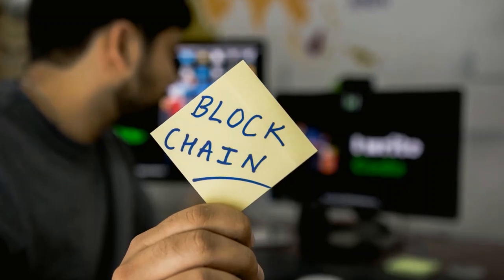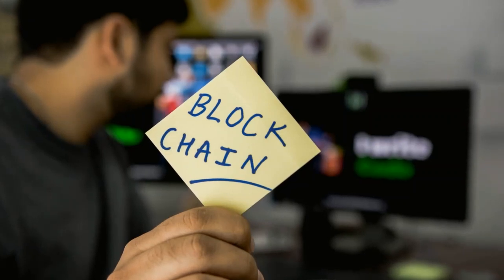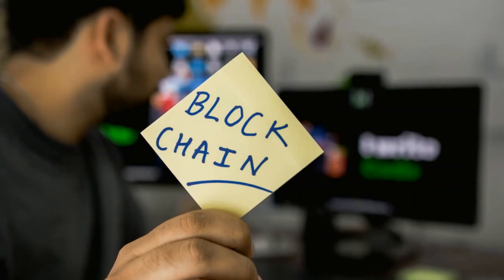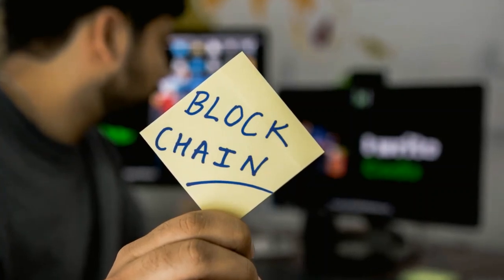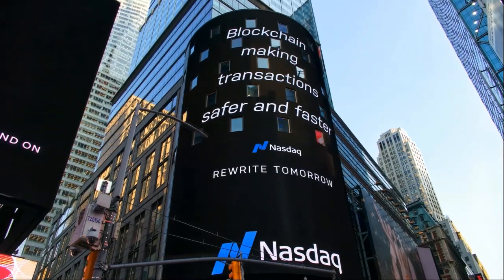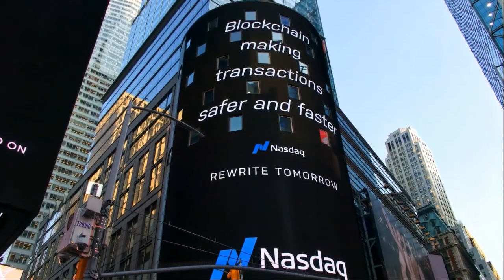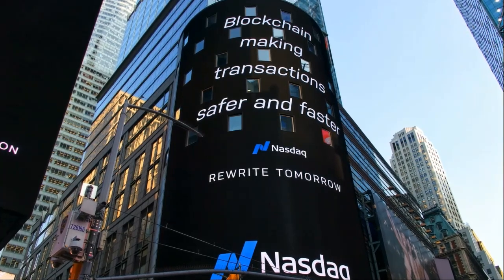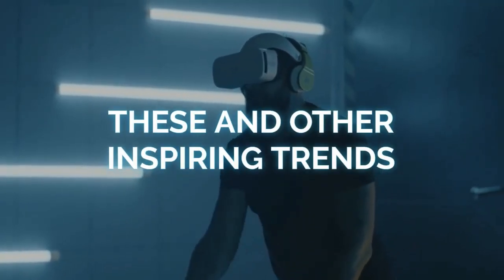TYPES OF BLOCKCHAIN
A blockchain is a digital ledger of all cryptocurrency transactions. It is constantly growing as “completed” blocks are added to it with a new set of recordings. Each block contains a cryptographic hash of the previous block, a timestamp, and transaction data. Bitcoin nodes use the block chain to differentiate legitimate Bitcoin transactions from attempts to re-spend coins that have already been spent elsewhere.

The primary purpose of mining is to allow Bitcoin nodes to reach a secure, tamper-resistant consensus. Mining is also the mechanism used to introduce Bitcoins into the system: Miners are paid any transaction fees as well as a "subsidy" of newly created coins. This both serves the purpose of disseminating new coins in a decentralized manner as well as motivating people to provide security for the system.

Bitcoin mining is so called because it resembles the mining of other commodities: it requires exertion and it slowly makes new units available to anybody who wishes to take part. An important difference is that the supply does not depend on the amount of mining. In general changing total miner hashpower does not change how many bitcoins are created over the long term.

There are different types of Bitcoin clients. Hybrid server-assisted clients like Electrum get a lot of their network information from centralized servers, but they also check the server's results using blockchain header data. This is perhaps somewhat more secure than either server-assisted clients or header-only clients.

Bitcoin is the most widely adopted cryptocurrency.

Bitcoin has the most developer mindshare.

Bitcoin is the most research and development mindshare.

Bitcoin is the most media mindshare.

Bitcoin is the most liquid cryptocurrency.

Bitcoin has the most unit value.

Bitcoin has the most market capitalization.

Bitcoin is the most secure cryptocurrency.

Bitcoin is the most decentralized cryptocurrency.

Bitcoin is the most censorship resistant cryptocurrency.

Bitcoin is the most permissionless cryptocurrency.

Bitcoin is the most portable cryptocurrency.

Bitcoin is the most divisible cryptocurrency.

Bitcoin is the most fungible cryptocurrency.

Bitcoin is the most verifiable cryptocurrency.

Bitcoin is the most resilient cryptocurrency.

Bitcoin is the most sovereign cryptocurrency.

Disadvantages of Bitcoin over other cryptocurrencies

Bitcoin is less private than other cryptocurrencies.

Bitcoin is less anonymous than other cryptocurrencies.

Bitcoin is less flexible than other cryptocurrencies.

Bitcoin is less efficient than other cryptocurrencies.

Bitcoin is more expensive to use than other cryptocurrencies.

Bitcoin is more risky to invest in than other cryptocurrencies.

Bitcoin is less user friendly than other cryptocurrencies.

Bitcoin is less accessible than other cryptocurrencies.

Bitcoin is less likely to be adopted than other cryptocurrencies.

 Bitcoin has more forks than any other cryptocurrency.

What is a 51% attack?

A 51% attack is a potential attack on the Bitcoin network whereby an organization is somehow able to control more than 50% of the network mining hash power or computing power.

If an organization is able to control more than 50% of the network mining hash power they could:

Reverse or modify transactions

Prevent new transactions from being confirmed

Double spend coins

Stop other miners from getting rewards

How could a 51% attack be prevented?

The main way to prevent a 51% attack is by having a large number of miners spread out across the globe so that no single organization or country can control more than 50% of the network hash power.

What is a blockchain fork?

A blockchain fork is a alteration of the rules of the Bitcoin protocol whereby the software used to validate new transactions is changed.

Forks can be temporary or permanent.

Temporary forks happen all the time and are not generally considered a problem. They happen when two miners produce a block at roughly the same time and the network temporarily branches into two different directions. Eventually one branch becomes longer and the other branch is abandoned.

Permanent forks are a different story. A permanent fork can happen when the software used to validate new transactions is changed in such a way that not all nodes in the network upgrade to the new software. This can lead to two different versions of the blockchain being created and maintained.

Permanent forks can be very problematical as they can lead to confusion and can even split the community.

What is a double spend?

A double spend is when someone tries to spend the same Bitcoin twice. This is a problem because it can lead to inflation.

How can double spending be prevented?

The main way double spending is prevented is by miners including transactions in blocks in the order they receive them and then verifying that each transaction is valid before including it in a block.